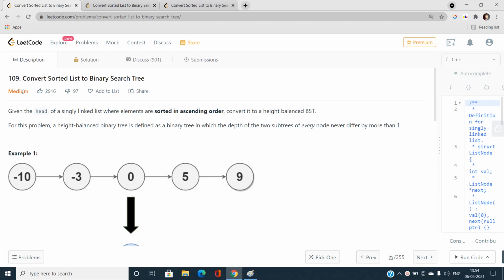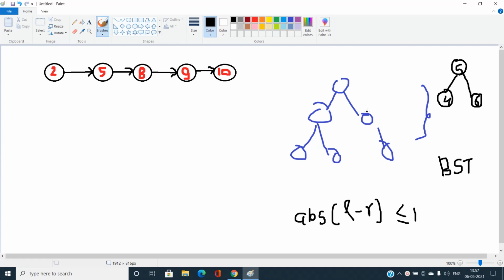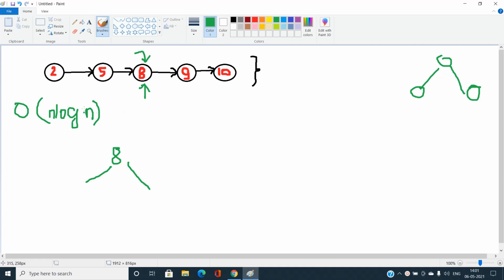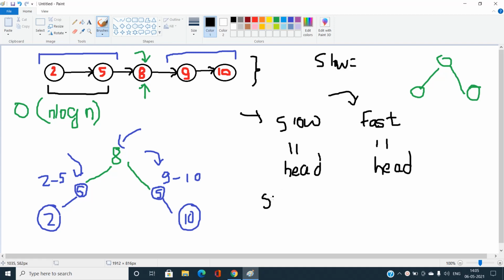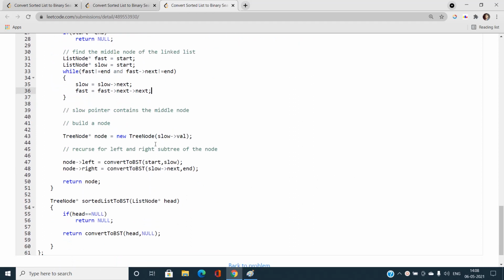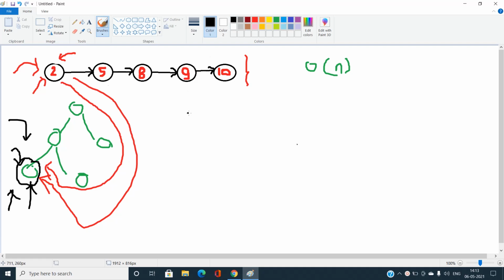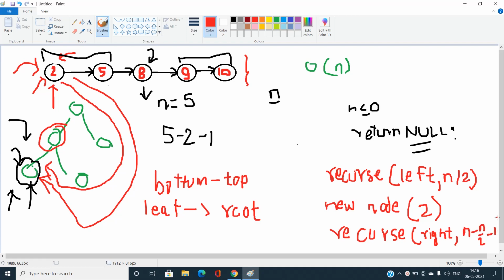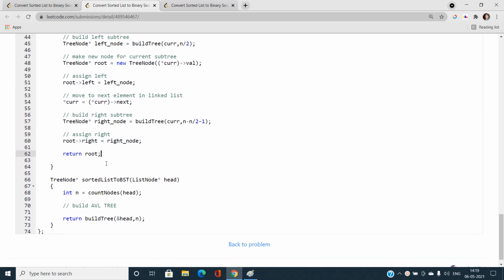Convert Sorted List to Binary Search Tree | Recursion | 109 LeetCode | LeetCode Explore | Day 06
Here is the detailed solution of LEETCODE DAY 06 CONVERT SORTED LIST TO BINARY SEARCH TREE Problem of May Leetcoding Challenge and if you have any doubts , do comment below to let us know and help you.

In this Video, I have discussed two approaches to solve the problem in best possible way.
First Approach talks about O(nlog(n)) solution where second approach solves the problem in O(n) time Complexity.

Timestamps:-
Introduction:- 00:00
Problem Statement:- 00:52
Explanation With Example:- 02:10
O(nlogn) Explanation:- 05:11
O(n) Explanation:- 13:42
Code:- 19:35